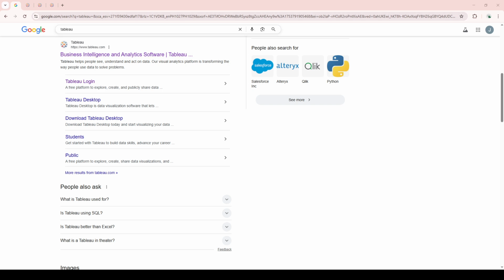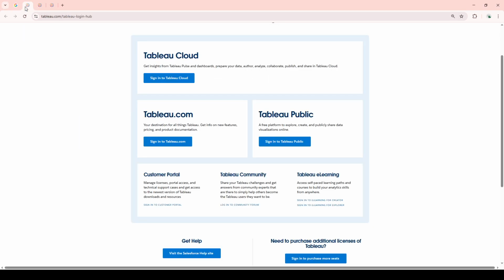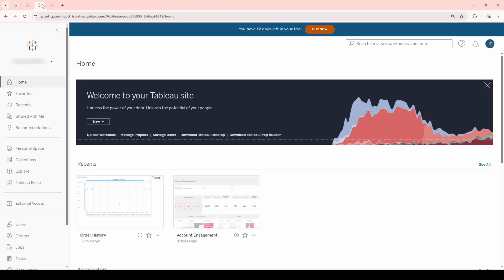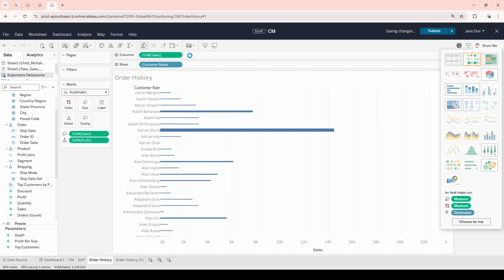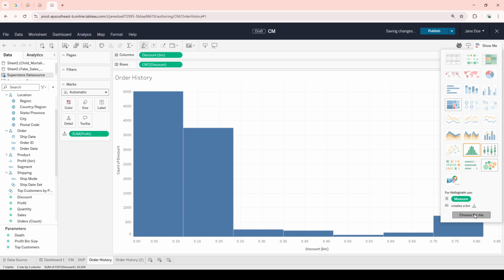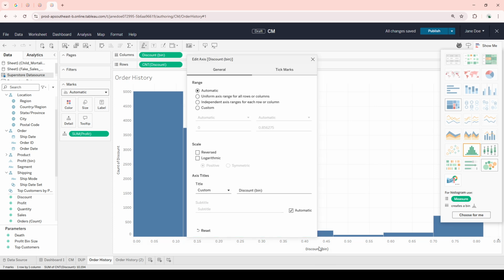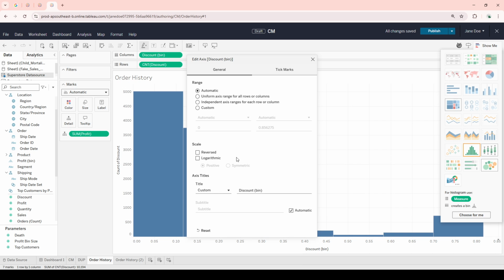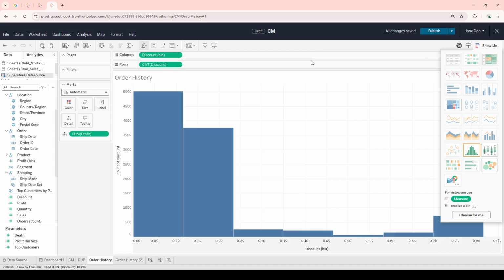How to Create Histogram in Tableau [2026 Full Guide]